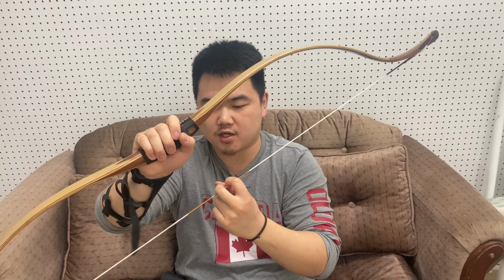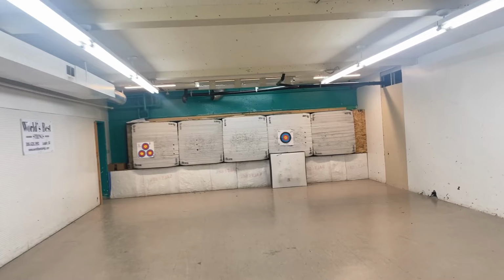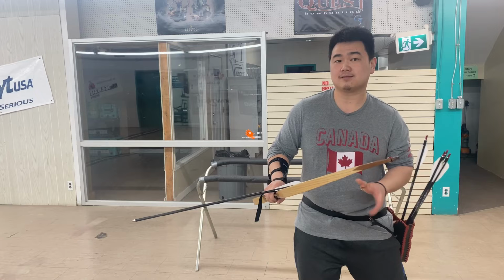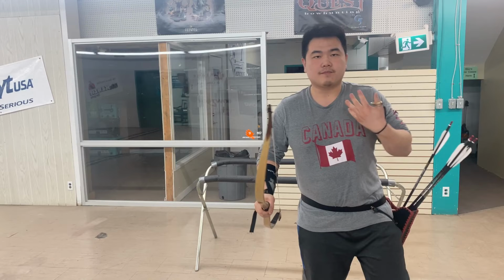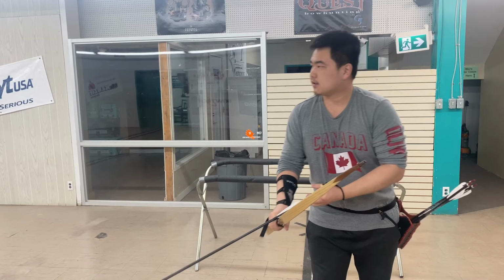Serbian Bow 101lb Medieval Despot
Used by the Serbs, Hungarians, Byzantines, Wallachians and Bulgarians, these were rooted from Cuman and Hunnic traditions of the past and were still adopted by soldiers in the early gunpowder era. These proved to be effective weapons against slow firing ottoman janissaries of the 16th century who were relatively lightly armoured

101lb@28 MR Despot by Misko Rovcanin

The design is Inspired by Serbian medieval composite bows from the fresco of St. Procopius from the monastery of Lesnovo (Macedonia, 1349) whose founder was Despot Jovan Oliver. Unlike the classic Ottoman bow, these are longer, with a different handle design and the strung profile is reflex-deflex-reflex, and the siyah / tip design is more akin to Islamic Persian cavalry bows and Chinese Ming Dynasty bows.

Graphic reconstruction of the bow was done by history professor Zoran Pavlovic, who studies Serbian medieval archery, especially bows, about which he published several scientific papers

MATERIAL:
It is made of fiberglass and wood laminate with a technology of stable core with a specific stylization from that time on the nocks
Its construction and shape give it softness in tension, speed and reliability.
VARIANTS:
It is made in lengths
47 “- maximum tension length is 29”
57 “- maximum tension length is 32”
67 “- maximum tension length 36”
Strength 25-150 pounds
Bows above 80 pounds (war bows) are additionally reinforced with string on
shorts in the color you want and handle with fiberglass linen.
The standard reinforcement of the handle is rounded, with or without leather.

Nocks are made in two variants:
Original – fresco
Thin
The name Despot is a noble title from the Greek word meaning LORD
Be a lord of archery skills with the Despot

Two finger draw based on Serbian artwork from:
1. Gračanica monastery - endowment of Serbian King Stefan Urosh II Milutin (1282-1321)
2. Staro Nagoričane, endowment of Serbian King Stefan Urosh II Milutin (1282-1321), nowadays Republic of North Macedonia.
Possibly used also by Bulgarian and Wallachian archers

– Fiberglass (transparent and black)
– Stable core
– Micarta
– Epoxy resin
– Dacron – for tendons

The variety of wood, both from the domestic and exotic terrain, provides the possibility of making it according to the customer’s wishes.
Ash is the primary material used as a base for making limbs, very elastic and resistant.
For handrails I use: Walnut, Ash, Plum, Pear, Cherry …
and of the exotic species there are: Zebra, Wenge, Paduk, Olive, Purple Heart, …

You can find several different models in the offer, some of which are based on their technical characteristics and historical replica records.
Other models are constructed by arbitrary personal experience and ideas.
I make bows with a strength from 25-150 pounds"